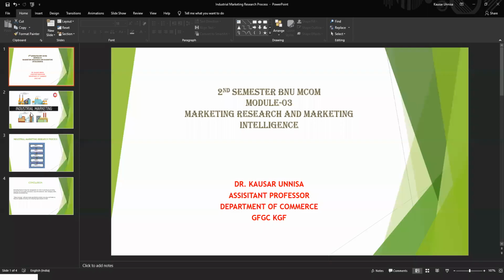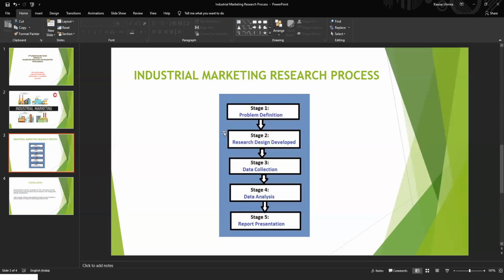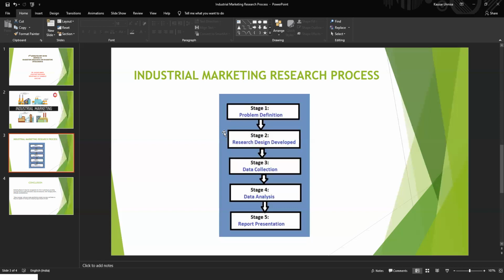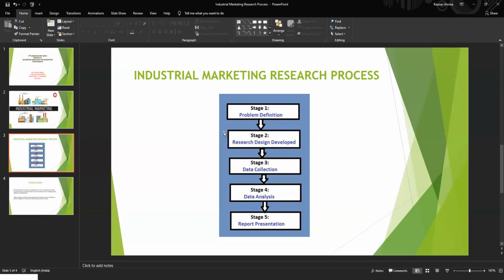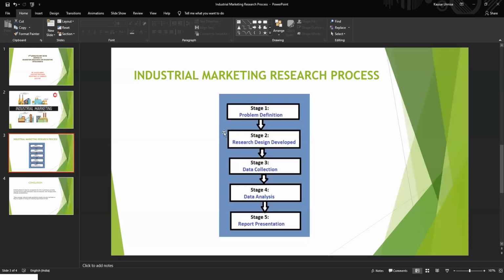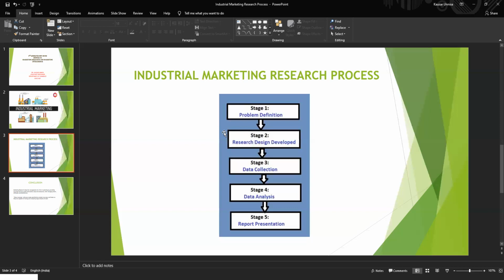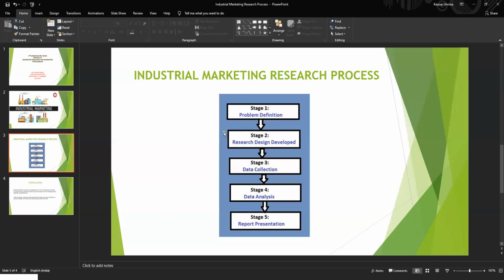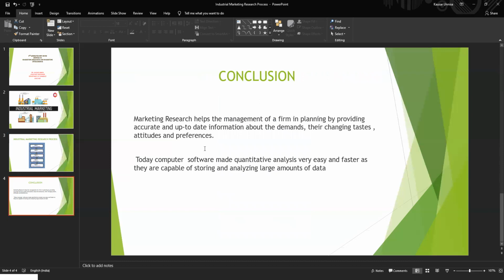Industrial Marketing Research Process